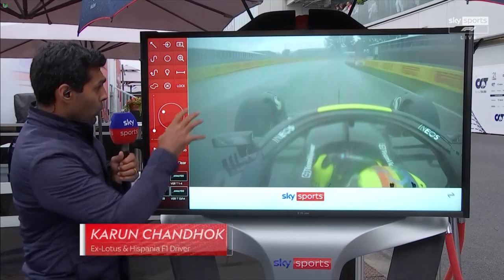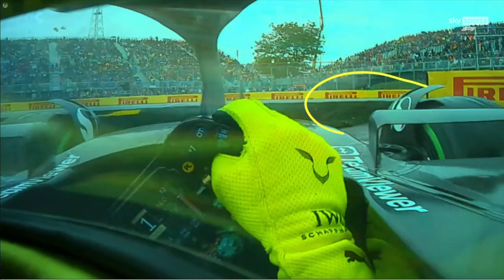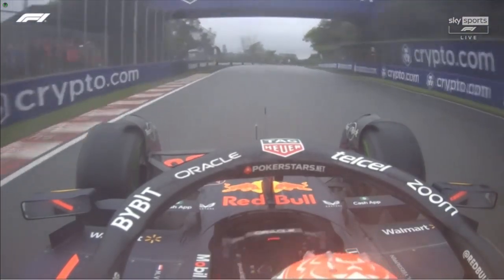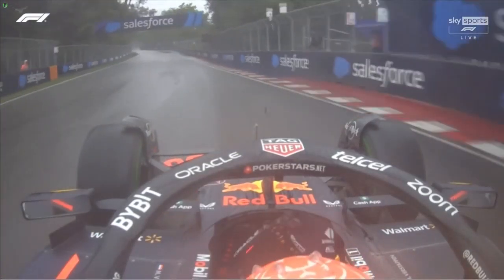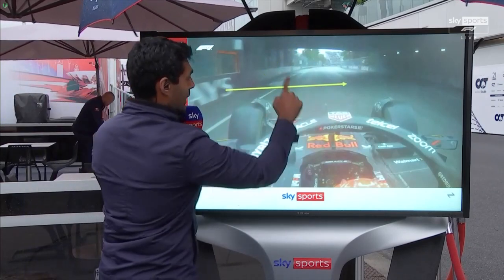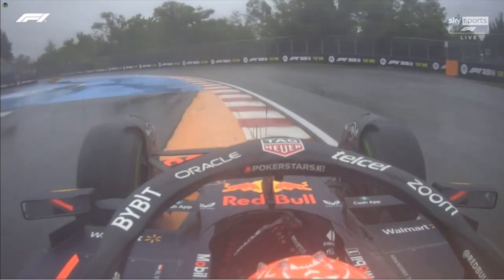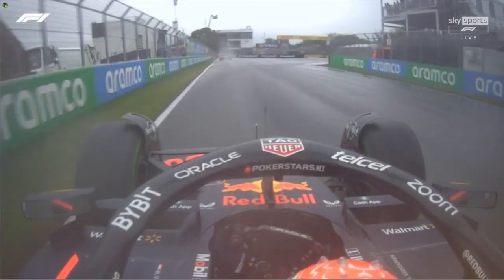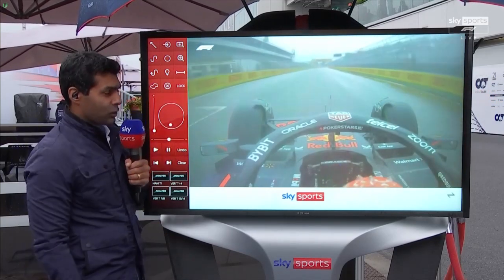VERSTAPPEN's MAGIC LAP! Chandhok Breaks Down Practice 3 - F1 2023 Canadian GP!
Max Verstappen's electrifying performance in Practice 3 left everyone speechless! Karun Chandhok takes us on a deep dive into Verstappen's fastest lap at the F1 2023 Canadian GP! 🏁🚀

In this video, we'll explore Chandhok's expert analysis of Verstappen's driving style, strategy, and the stunning speed he displayed. If you're an F1 fan, this is one analysis you won't want to miss! 🏎️⚡